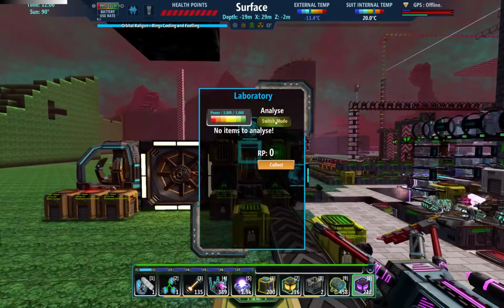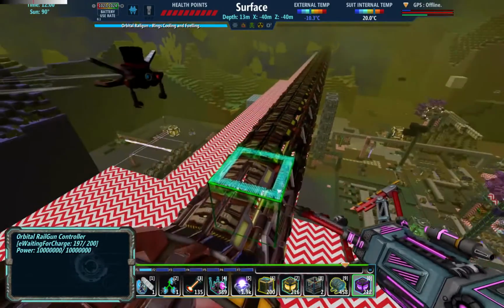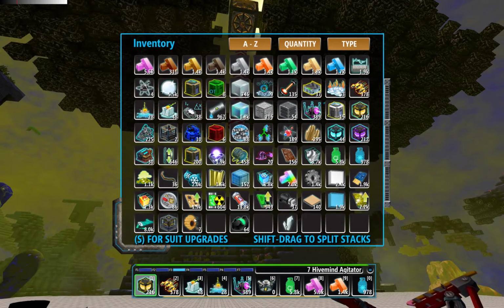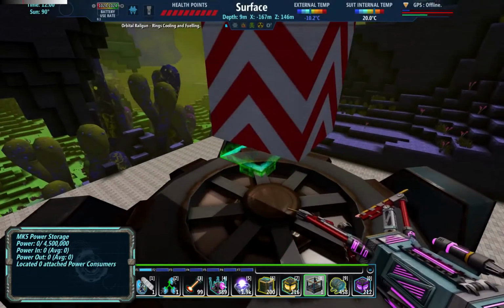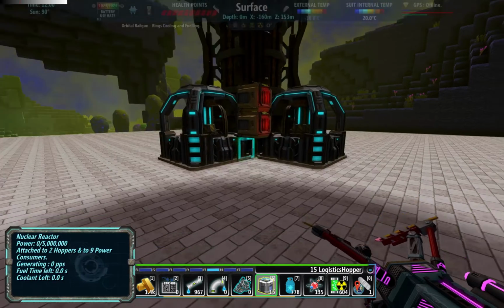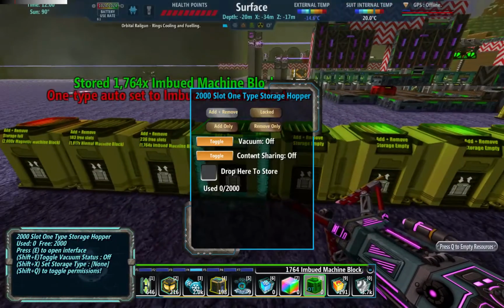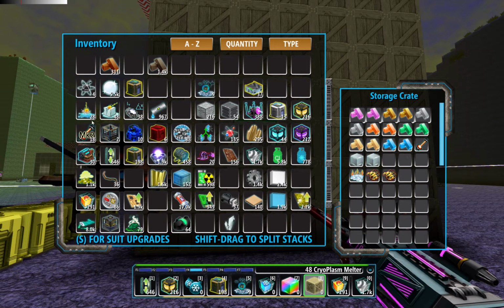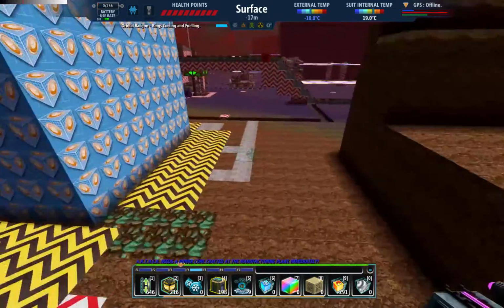FortressCraft Evolved : Encore - Ep 67 Agitating Finale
You asked for it and here it is. The FortressCraft Evolved Encore series! The series will be a casual playthrough of the game so I can experience all the new changes made to the game.

Construction Paste Rebalance
GPS Tool
Mk2 Auto-Excavator
Trickys Hoppers
Enhanced Light
Nuclear Reactor
Lens Swapper
Network Teleporter
Stackable Power Boosters
Teleport Hopper
Tricky's Infinite Ore Extractor
Tricky's Save Paintgun
Flexibles Rebalanced Recipes
Advanced GAC's

Mutators I'm using:
Pandora's Boxes

Including: Kondomize, AlexDurrani, Dug, Fartex, Cupofcoffey, Chipztacy, Acewinters, Tristitan, TheEpicEngineer, Zhaikadom, Gastonard, Lenistolan, Tama1618, WilyeECoyote, Aurymn, Bankel, Tama1618, Innomin8, Laguy442, deathxxrenegade, and Ossorak!